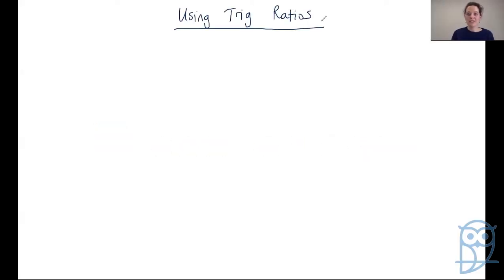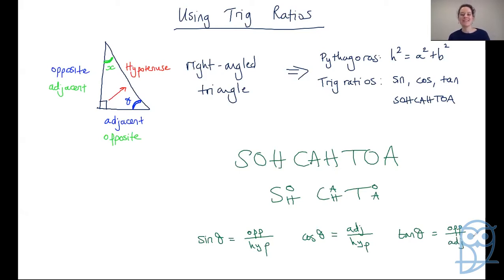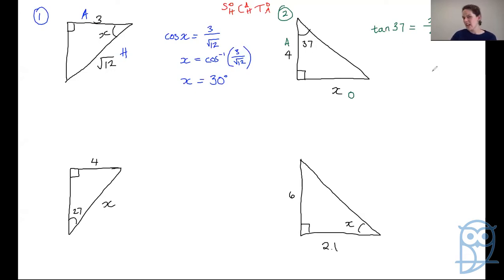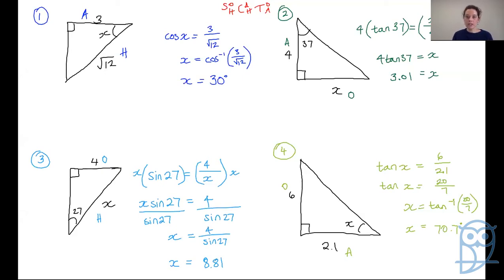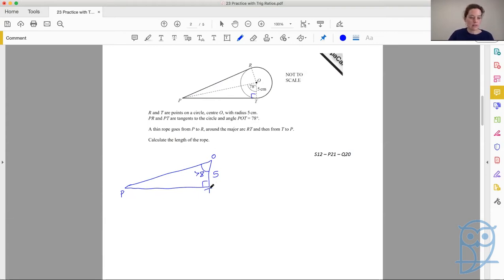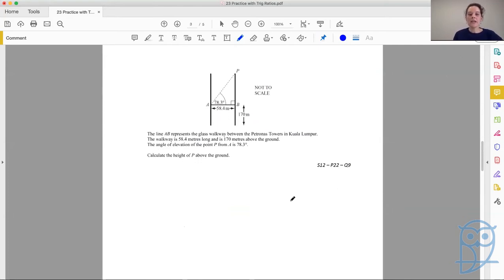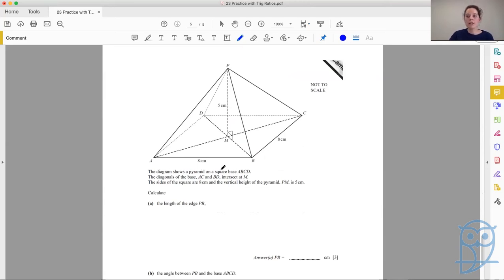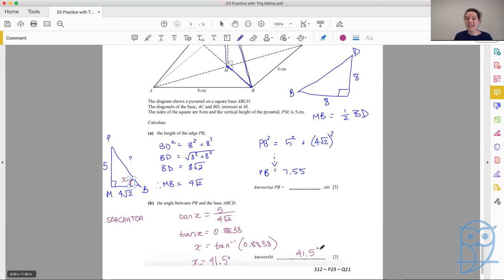Live Lesson: IGCSE Mathematics - Using the trig ratios